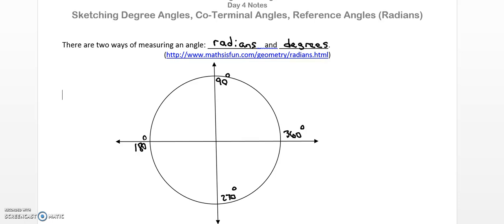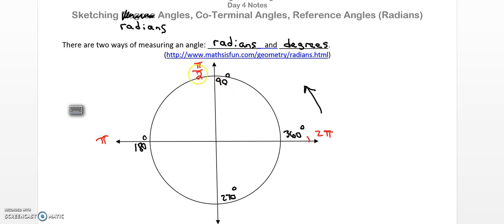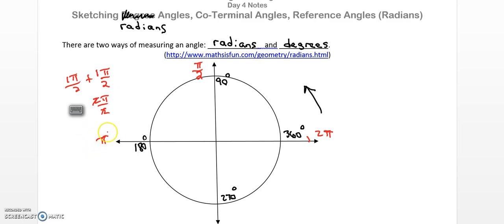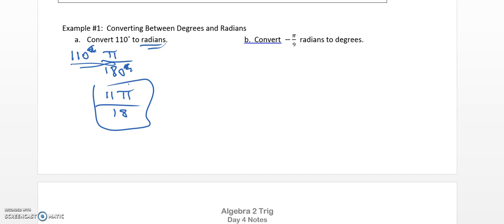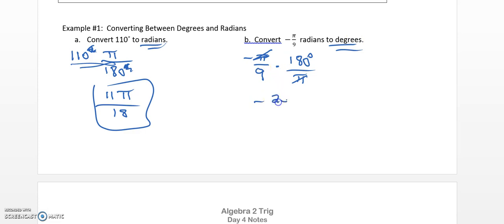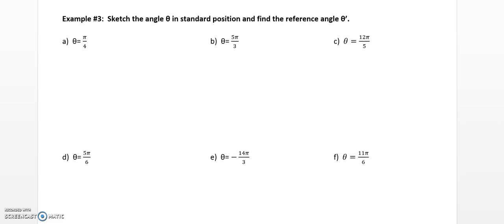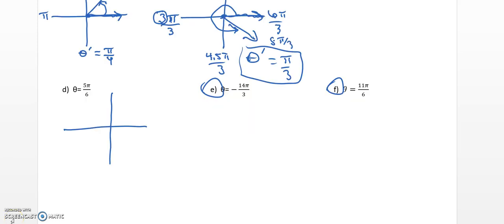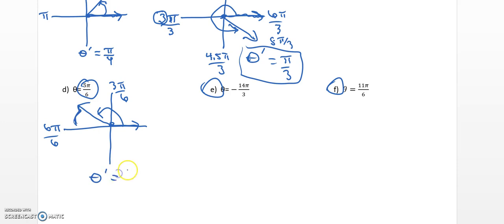trig unit day 4 notes radians